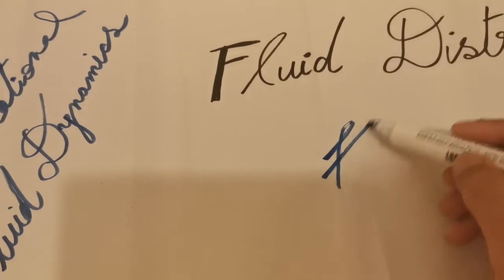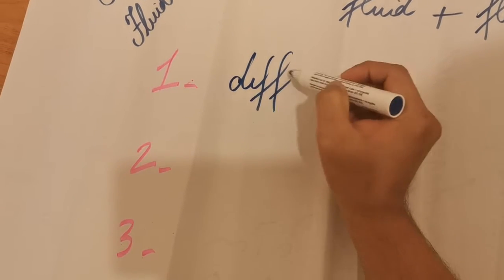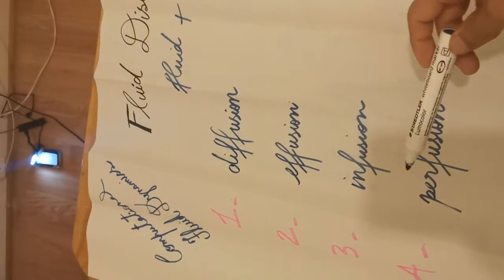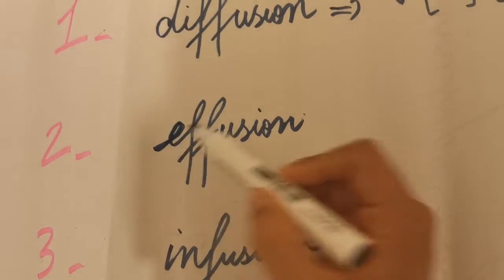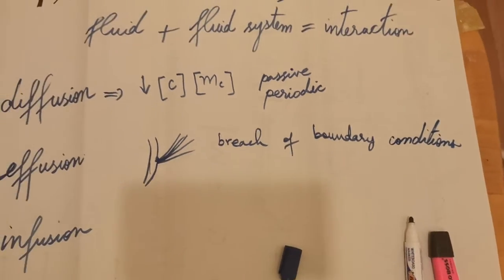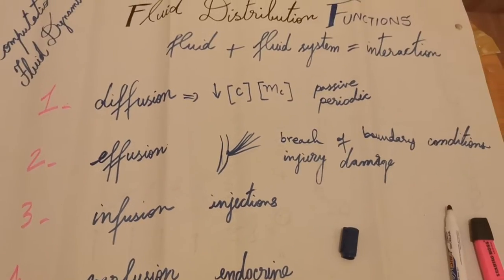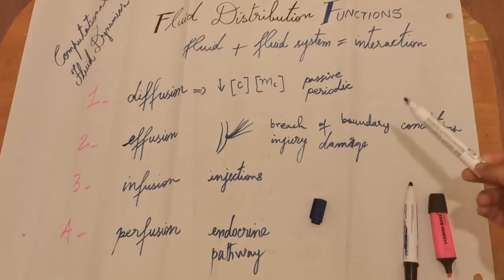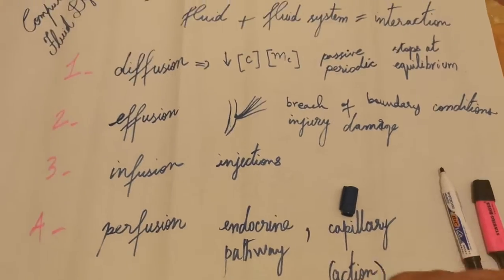Fluid Distribution Functions - Computational Fluid Dynamics ;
Differentiation of terms used in FDF of CFD.